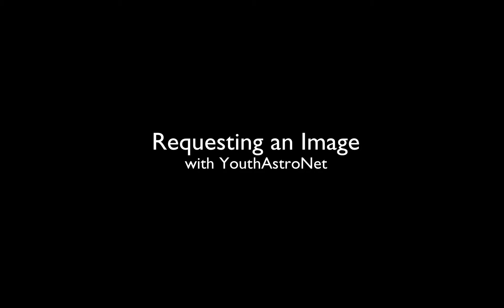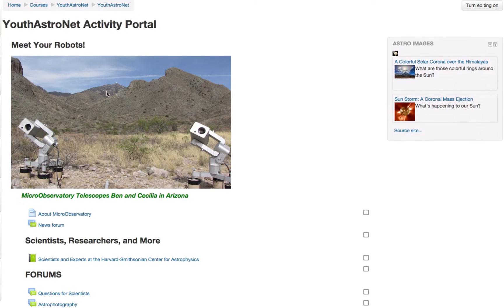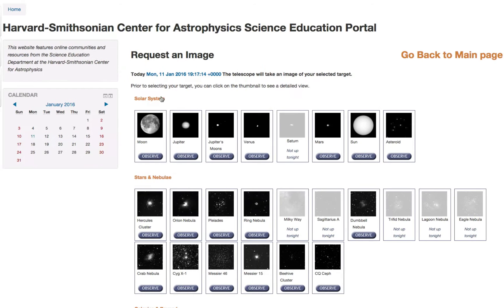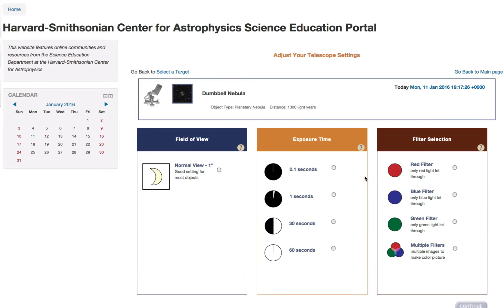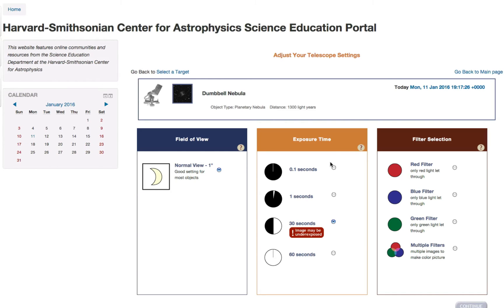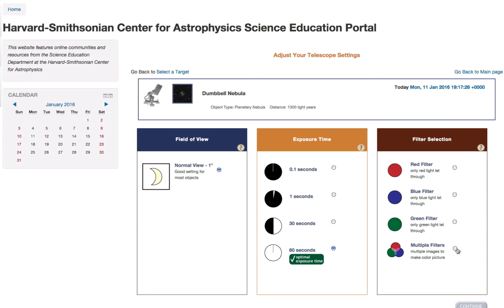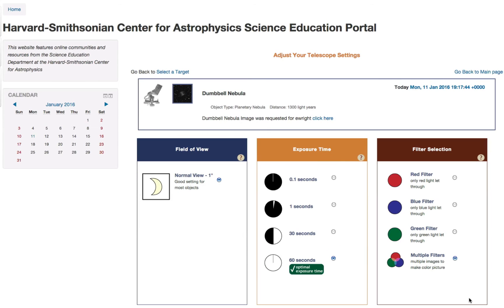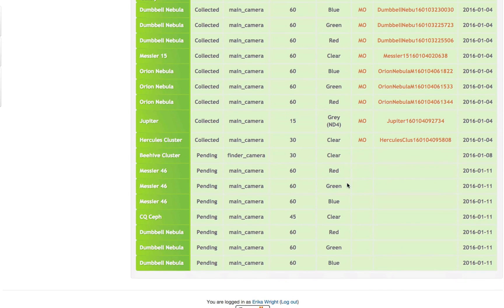YouthAstroNet Tutorials | How to Request an Image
Learn how to take control of our telescopes to request an image within the YouthAstroNet portal.